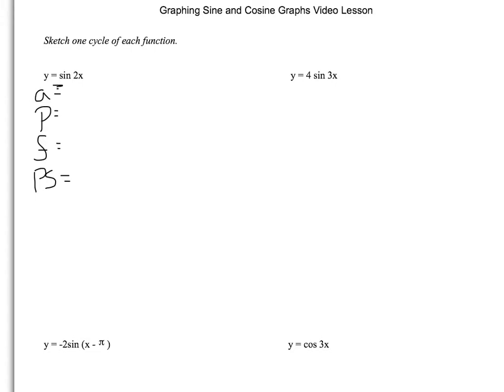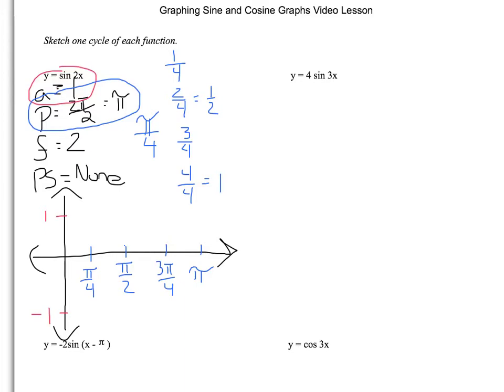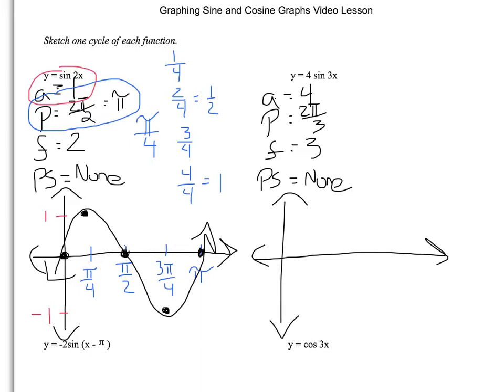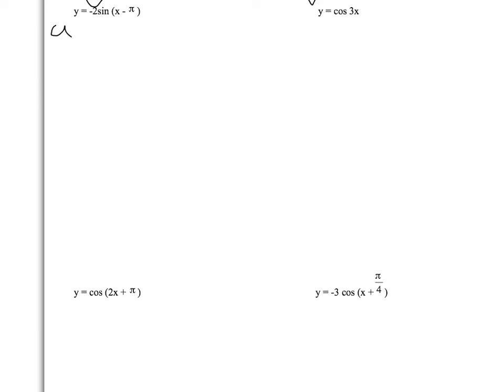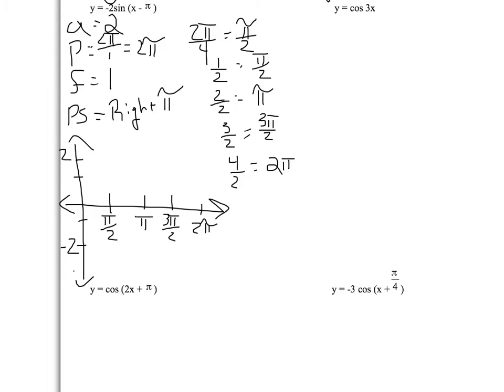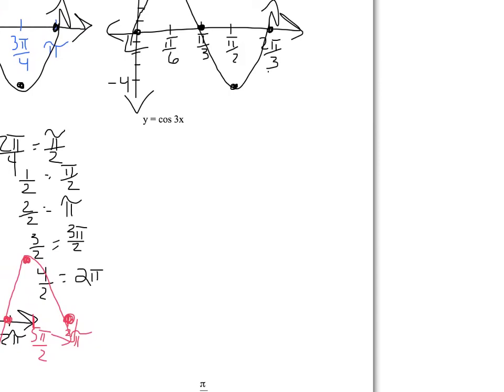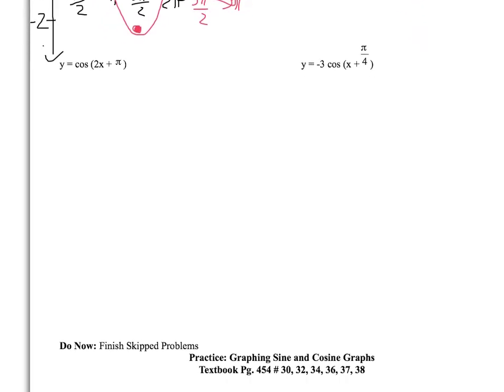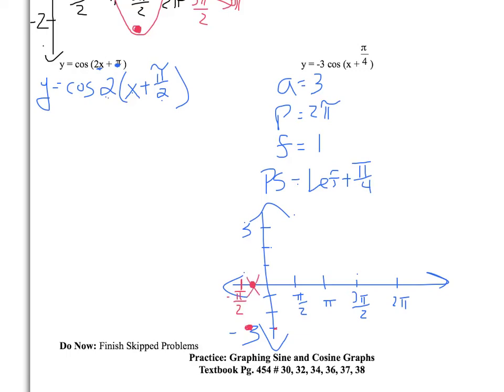Graaphing Sin and Cos